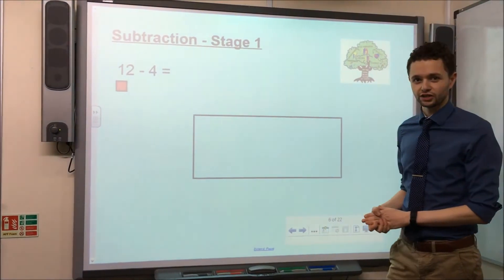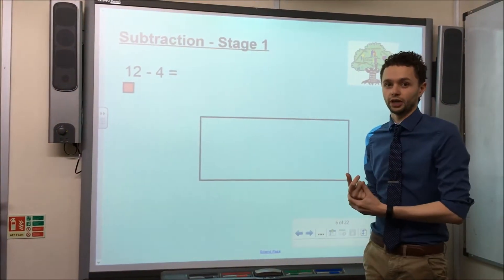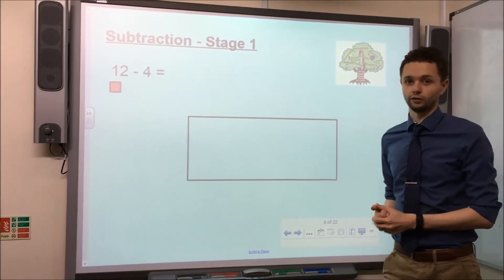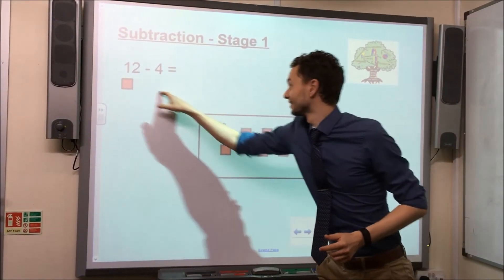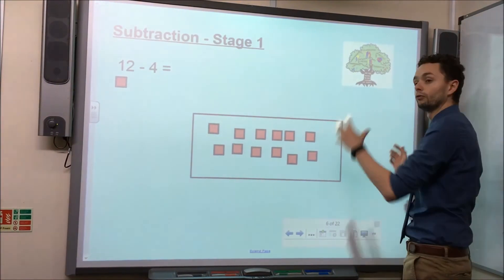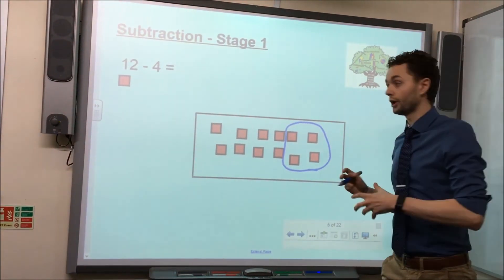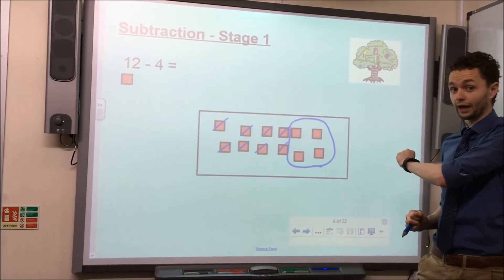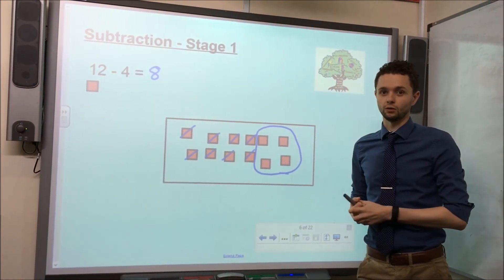Year 1 Subtraction - Stage 1 - Primary School Maths Operations - Parent & Teacher support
Year 1 Subtraction - This subtraction method uses physical objects to take away - Primary School Maths Operations - Addition Stage 1 - Parent, Teacher and Child support guide. Help support your child with their maths learning and to achieve their end of year expectations.